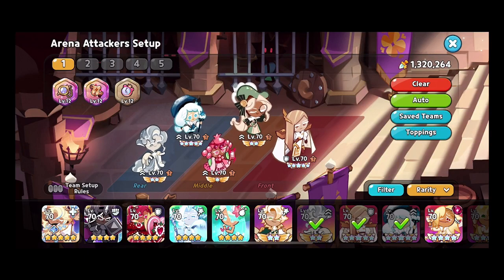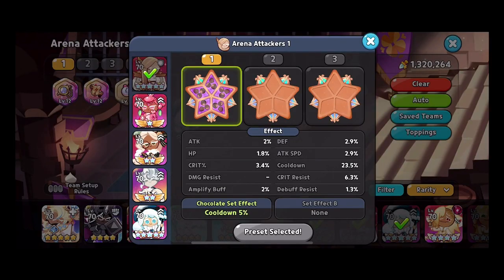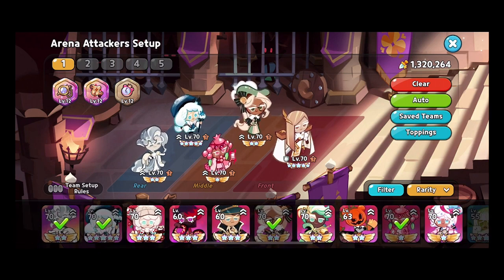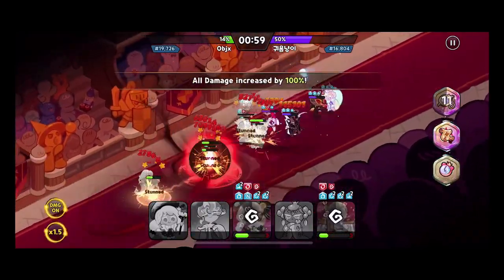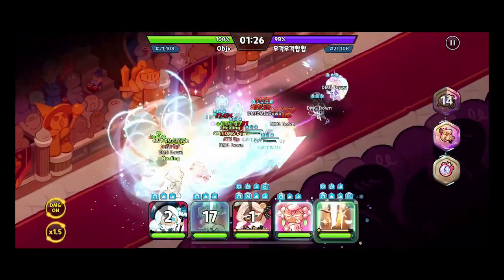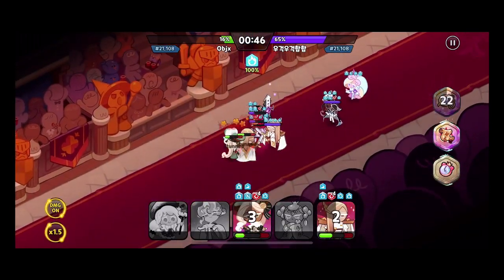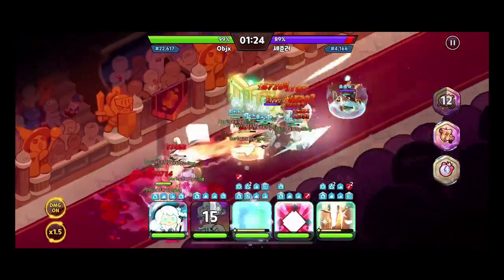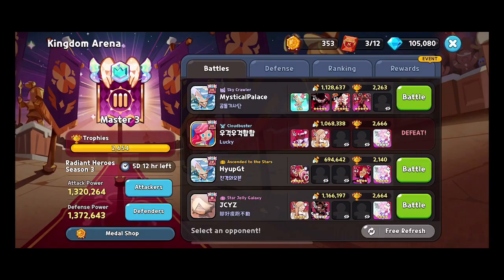4 Supports 1 Tank | Cookie Run Kingdom (CRK)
This video was more to help explain proper teambuilding and how just running "powerful units" does not guarantee an effective team.

Unlock Touc's Trade Harbor: Coming Soon